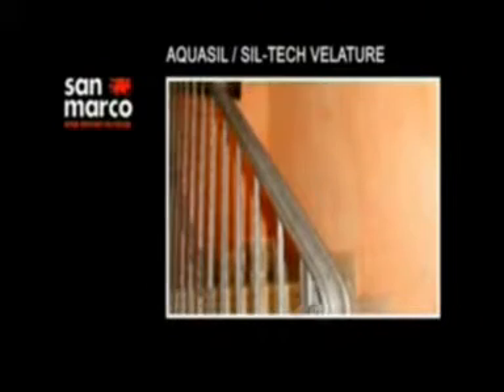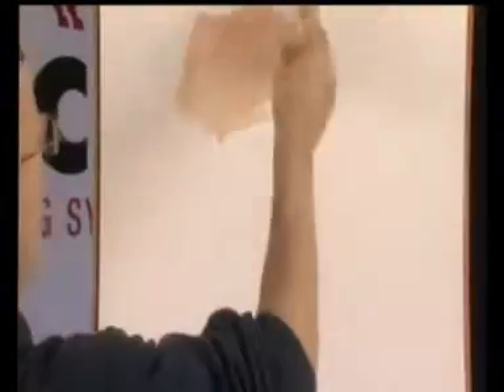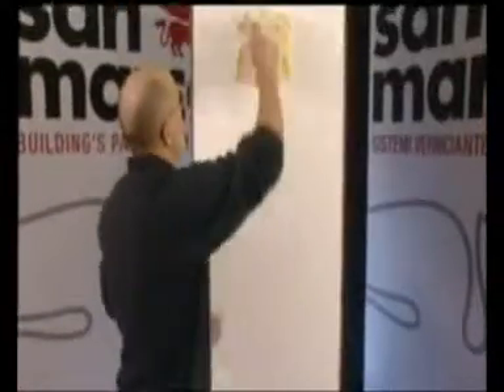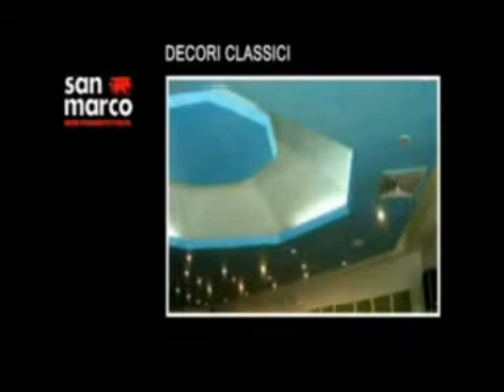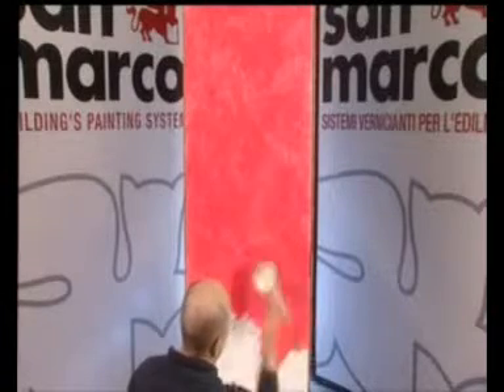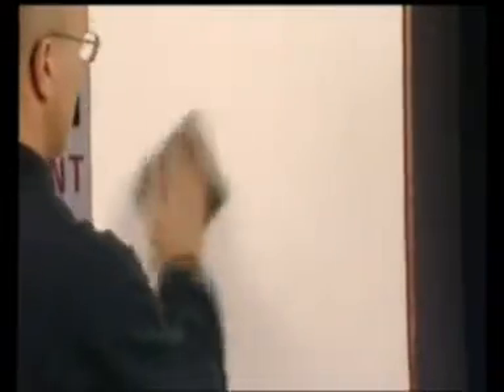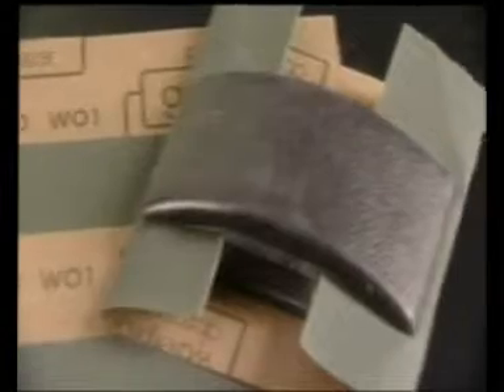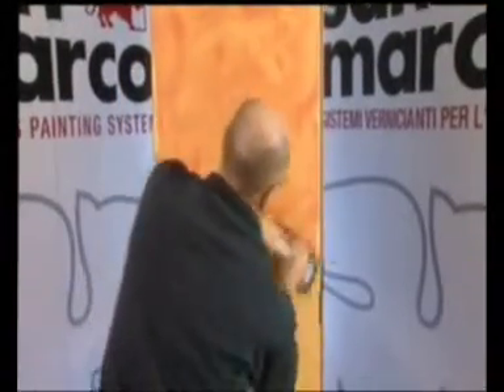Application Methods of San Marco Decorative Paints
Raghadan Paints